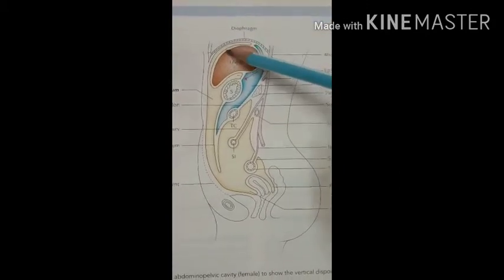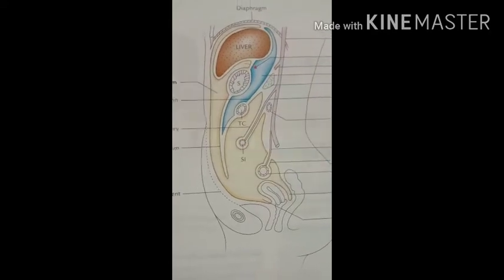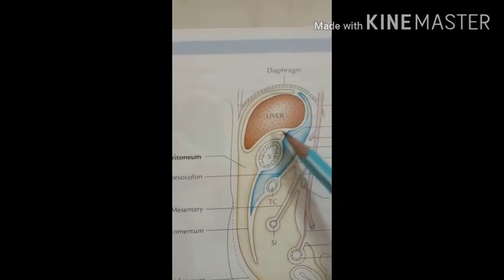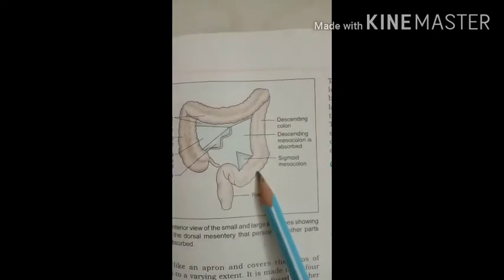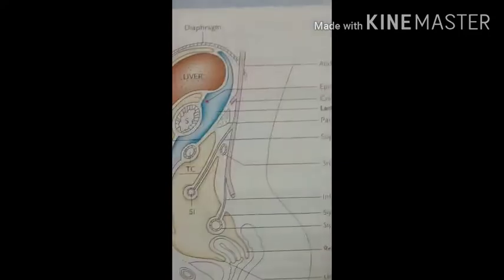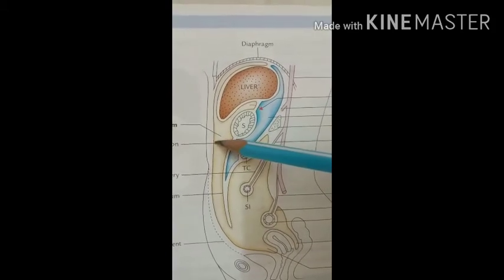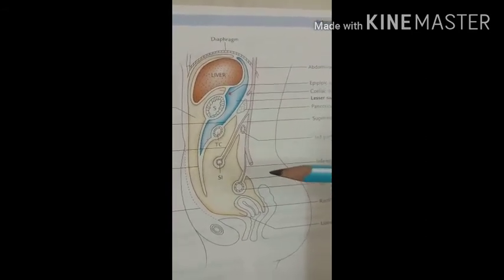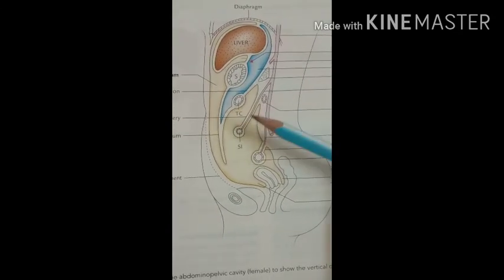Peritoneum and layers of GI tract